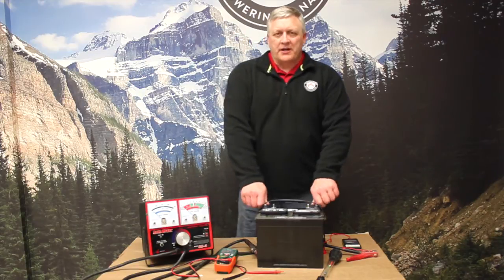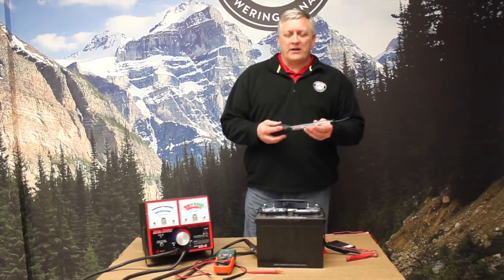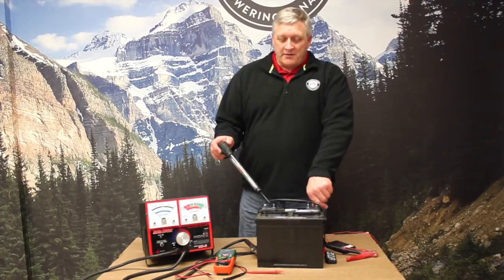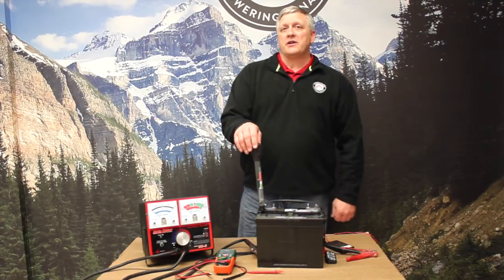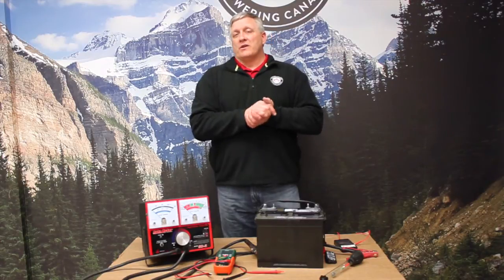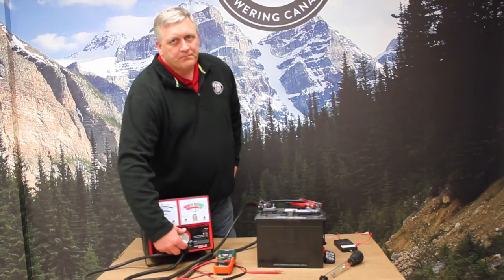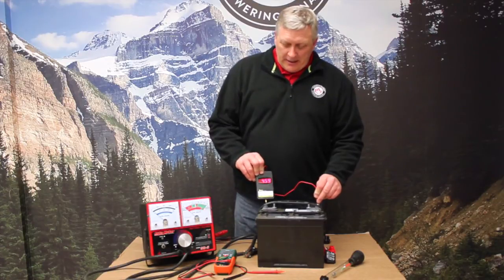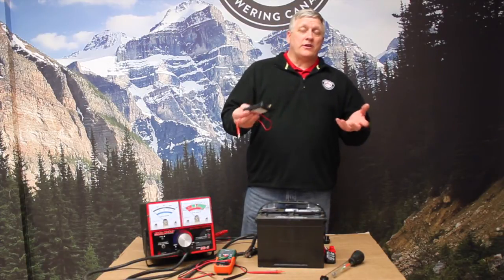Canadian Energy™: Determining Battery State of Charge & Load Testing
Randy takes you through the proper steps of determining a battery's true state of charge and load testing.